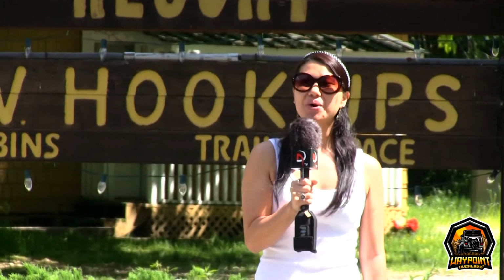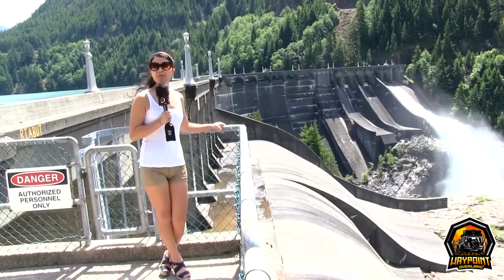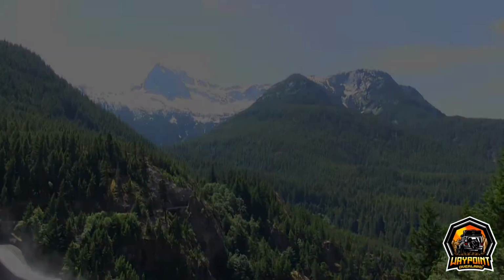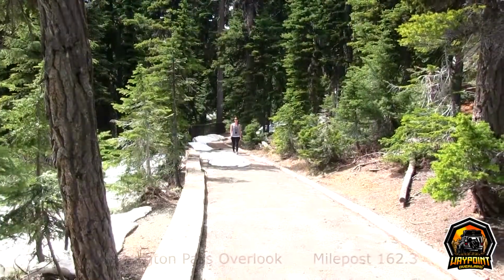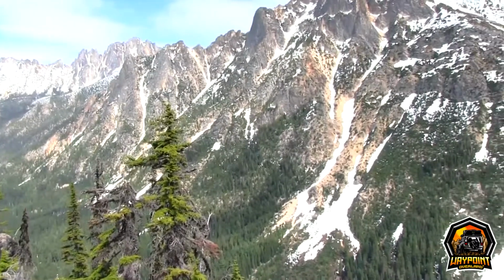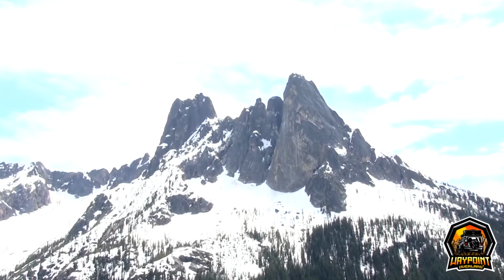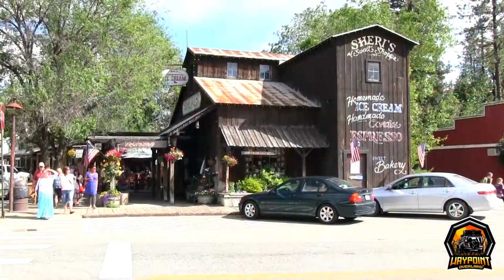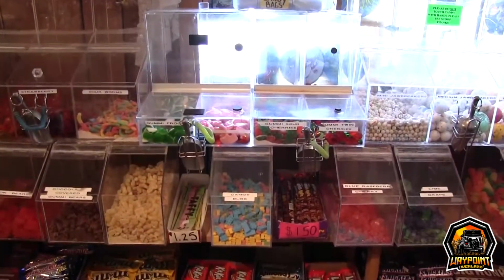NORTH CASCADES HIGHWAY SR20 WINTHROP WASHINGTON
NORTH CASCADES HIGHWAY State Route 20 is the northernmost route across the Cascade Mountain Range in Washington and is commonly referred to as the North Cascades Highway. This scenic byway offers travelers a wide array of beautiful vistas and is part of the Cascade Loop, a 400-mile driving tour through the Cascades.